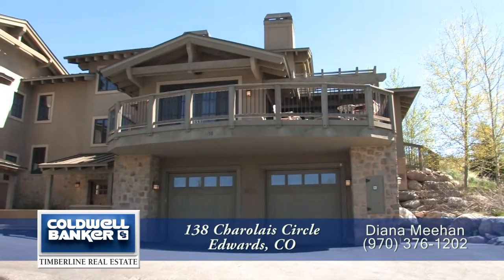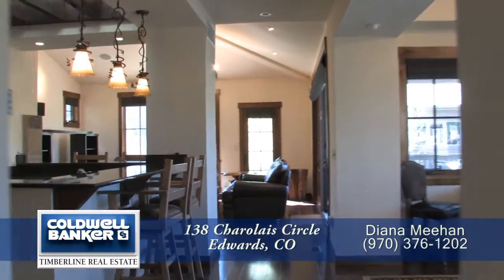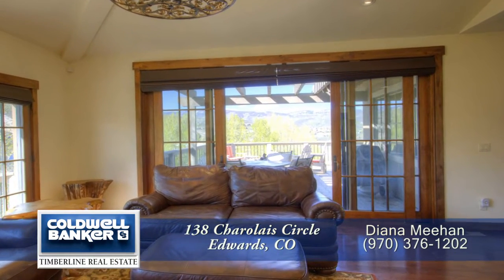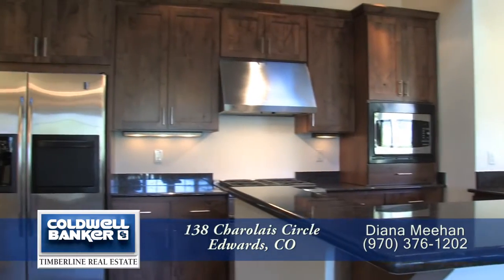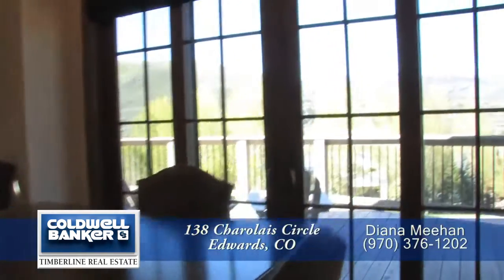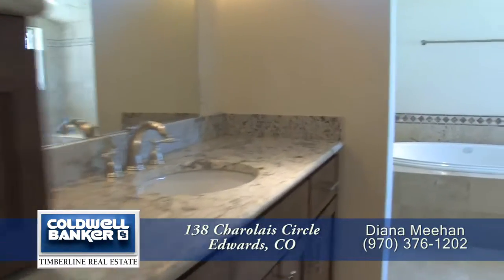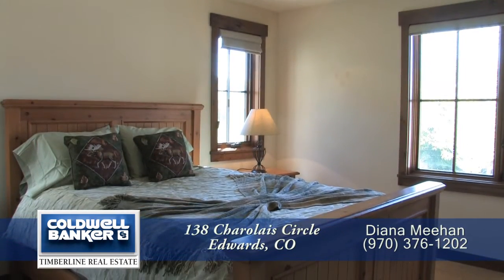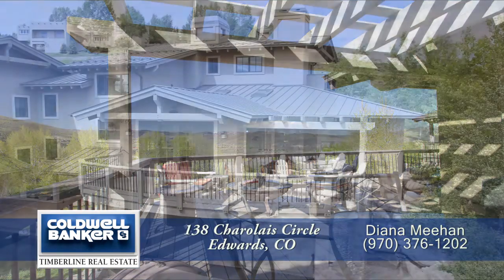138 Charolais Circle, Edwards, Colorado, Mountain Home for Sale